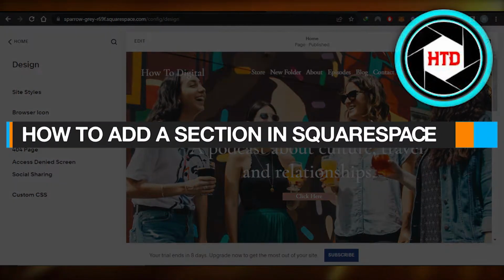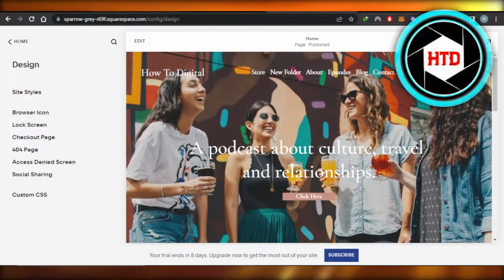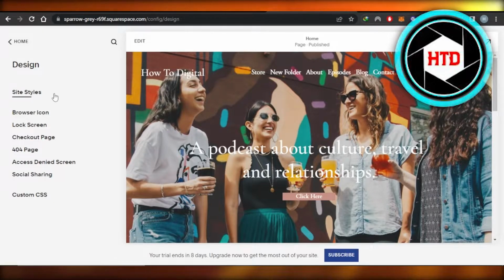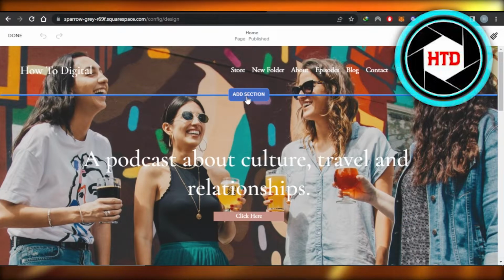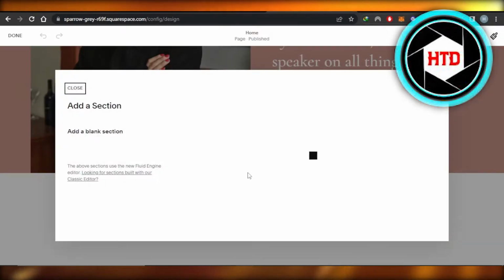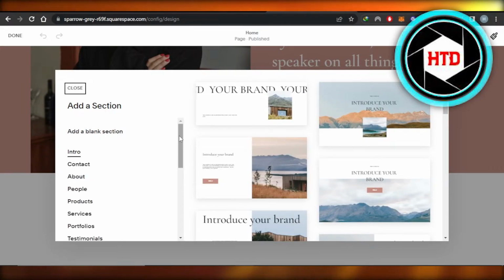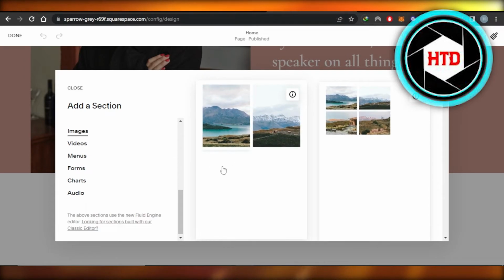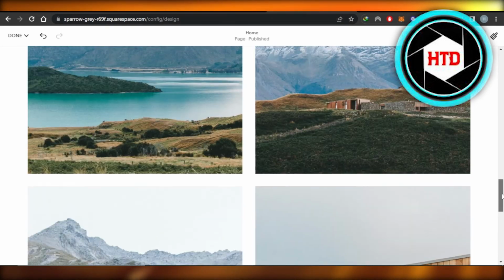How To Add A Section In Squarespace - EASY! (2025)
Learn How To Add A Section In Squarespace. It is really easy to do and learn to do it in just a few minutes by following this super helpful tutorial to get a better understanding of everything.